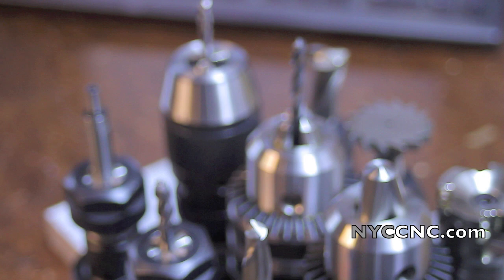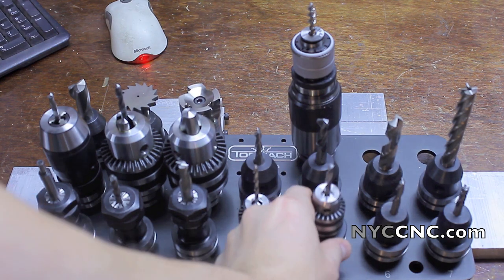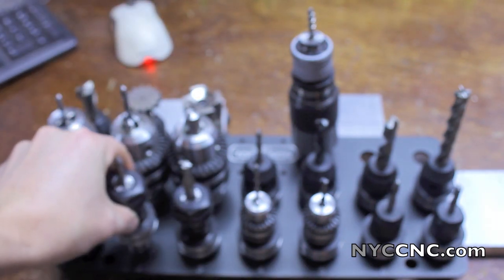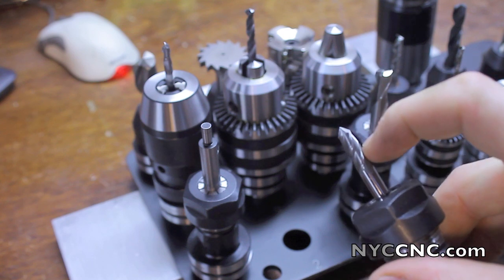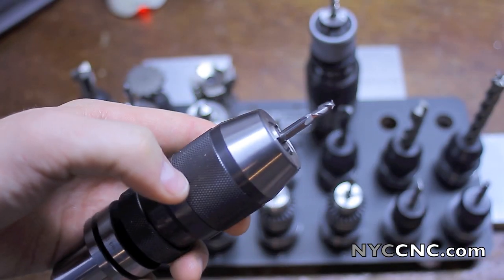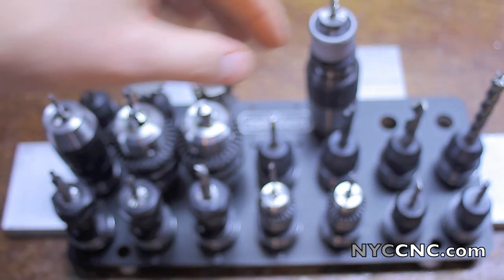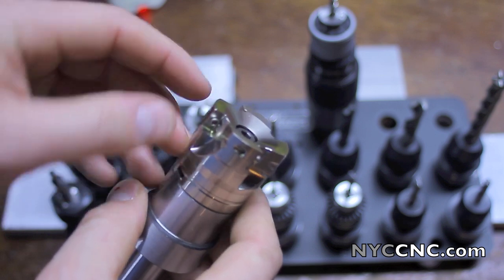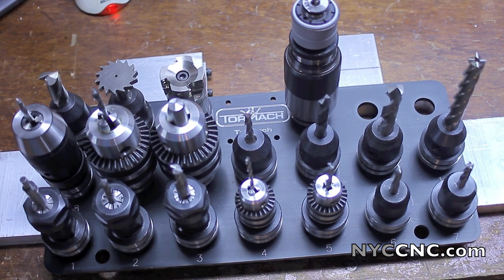Tormach PCNC 1100: TTS Tormach Tooling System has arrived! Ch. 5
A 'draft' of my Tormach Tooling System tool setup - a combination of end mills, spot drills, twist drills, a woodruff key cutter, face mill and tapping head 5 Reasons to Use a Fixture Plate on Your CNC Machine